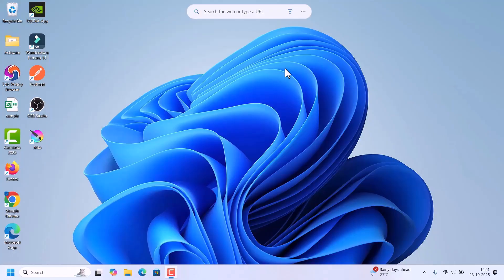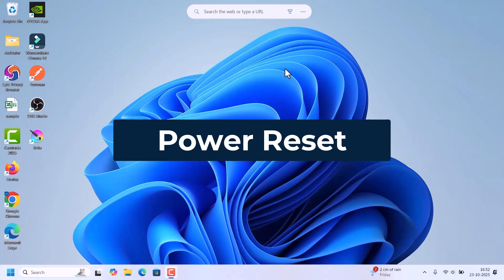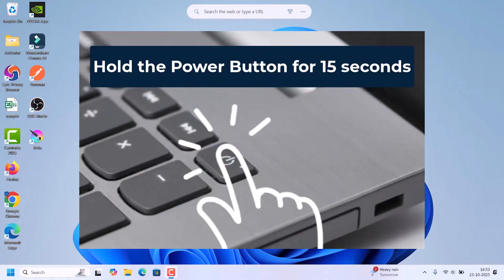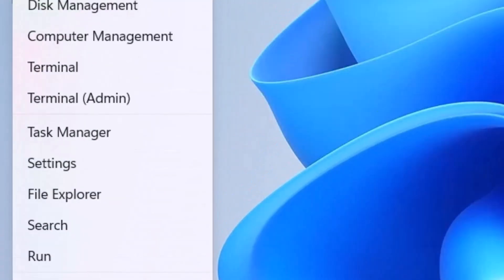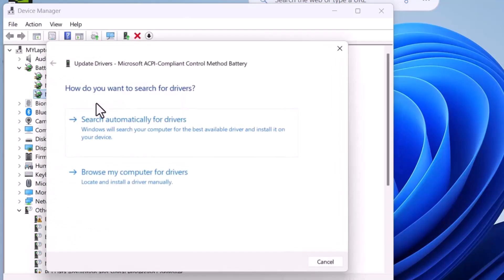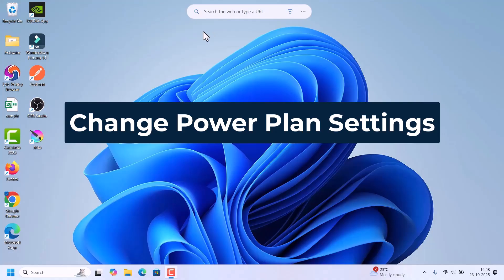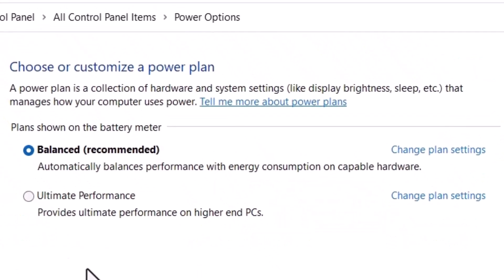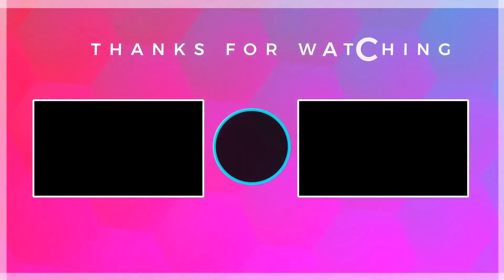⚡ Fix Battery Not Charging Issue in Windows 10/11 Laptop (100% Working Solution)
Is your Windows laptop battery not charging even when it’s plugged in?
Don’t worry! In this video, you’ll learn simple and effective ways to fix battery charging problems in Windows 10 and Windows 11 laptops.

🛠️ Step-by-step fixes covered:
Check power cable & adapter connection
Reinstall or update battery drivers (Microsoft ACPI Battery)
Run the Windows Power Troubleshooter
Reset power plans and BIOS battery settings
Calibrate your laptop battery for better performance

✅ Works for Dell, HP, Lenovo, Asus, Acer, and all other Windows laptops.
📅 Updated: 2025 Edition
💡 Tip: Don’t skip the last fix—it works in most cases!